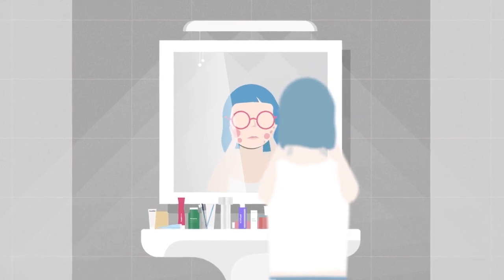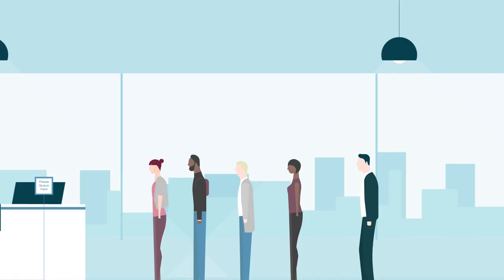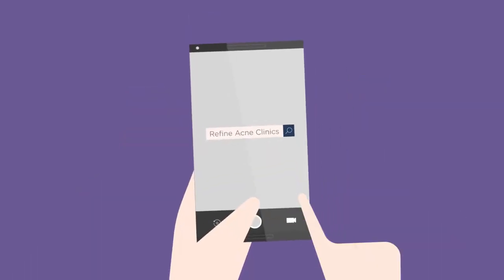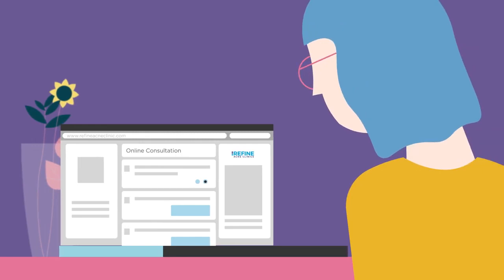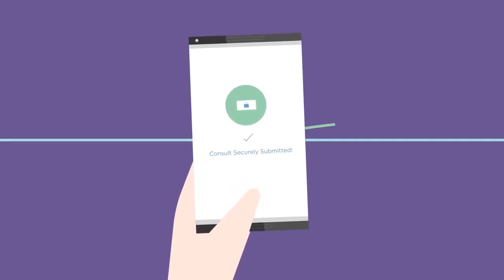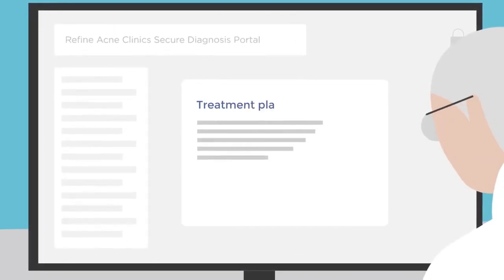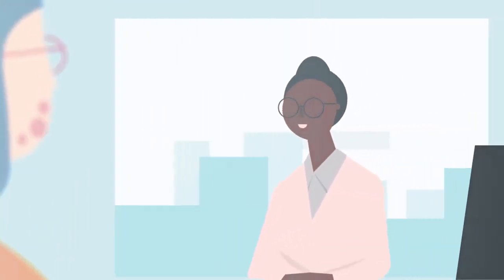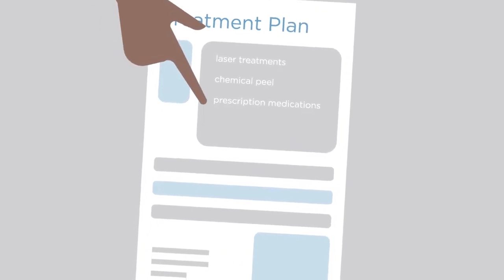Sample Explainer Video | Skin Care | Vid Your Biz